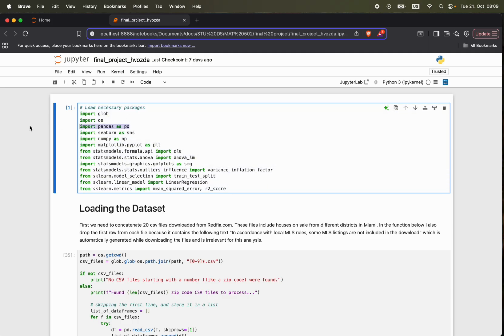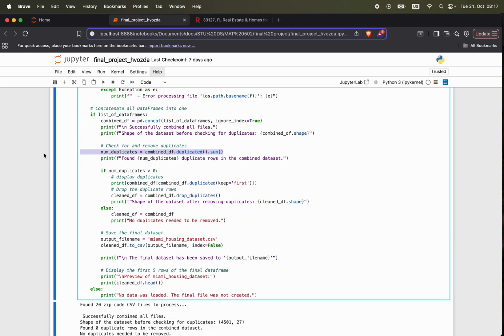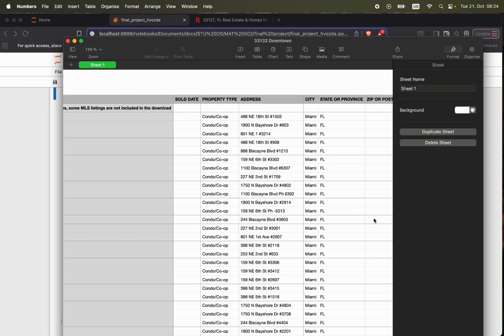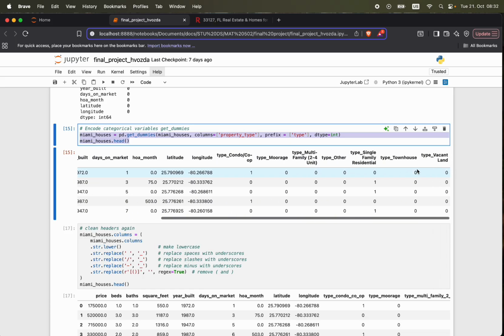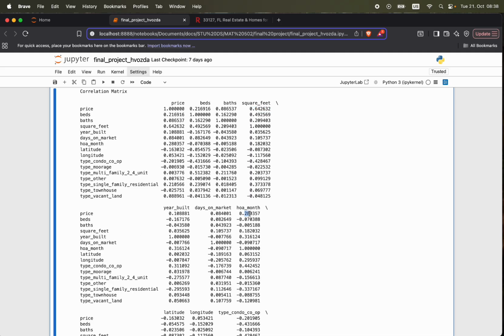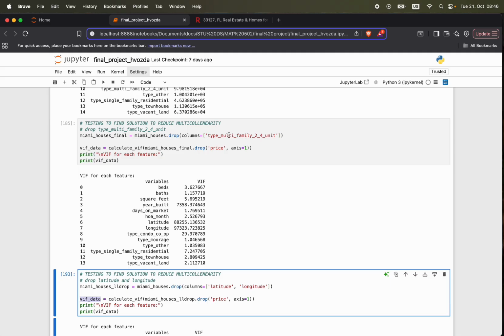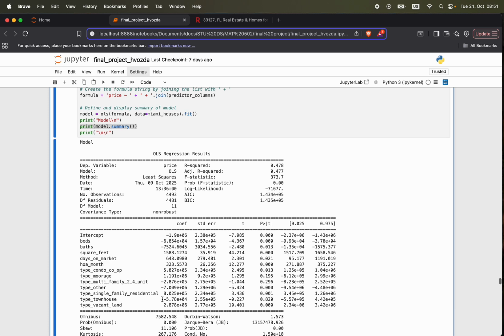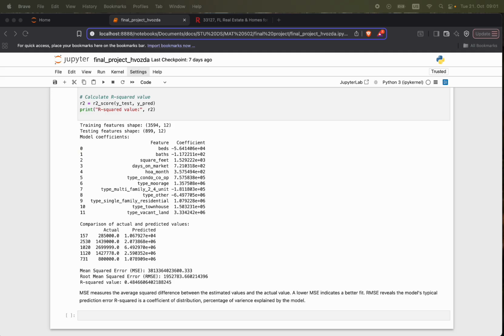Complete Data Science Project: From Messy Data to a REAL Linear Regression Model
In this video, I take a messy Miami housing dataset and build a linear regression model from scratch, uncovering all the common traps and errors along the way.

We'll go from discovering impossible outliers and diagnosing hidden multicollinearity to building a stable, interpretable model in Python. This is the complete journey every aspiring data scientist needs to see.

TIMESTAMPED CHAPTERS:
00:00:01 Introduction
00:01:23 How to Download the Dataset from Redfin.com
00:02:58 Loading the Dataset
00:04:53 Data Exploration / Feature Selection
00:06:58 Data Preparation: Why we Drop Certain Columns?
00:09:13 Data Cleaning
00:10:14 How to Deal with Categorical Variables Before Building a Linear Regression Model?
00:11:10 How to Spot Outliers in Your Dataset?
00:12:51 Check For Relationship and Multicollinearity
00:13:15 Correlation Matrix Analysis
00:15:11 How to Visualise Correlation Matrix?
00:15:49 Variance Inflation Factor (VIF)
00:18:58 OLS Regression Results explained
00:22:01 Look at Your Residuals to Check the Heteroscedasticity and the assumption of Normality
00:23:50 Linear Regression Model from scikit-learn